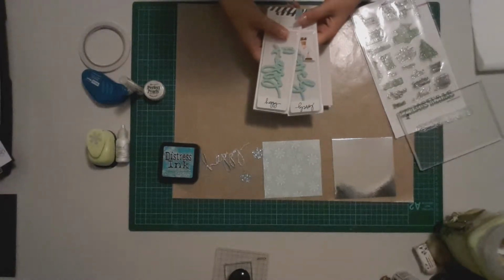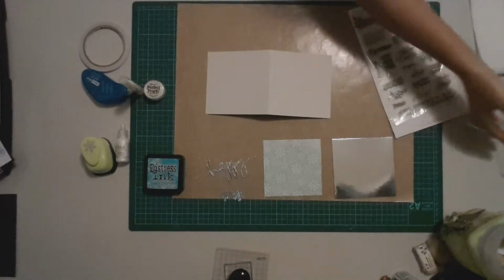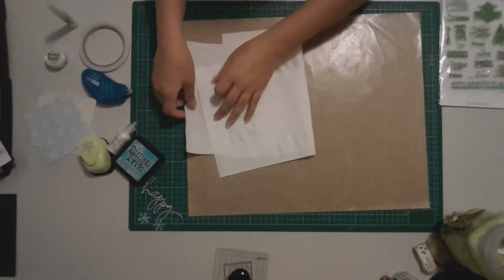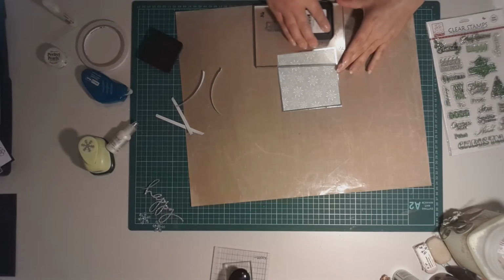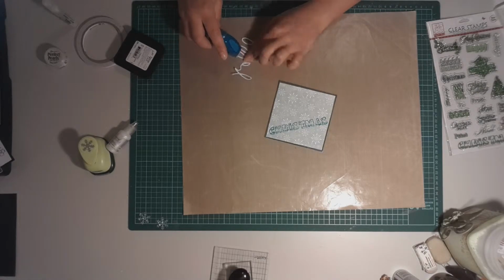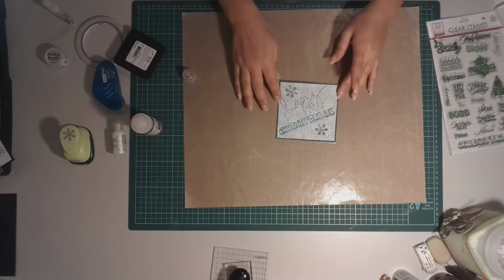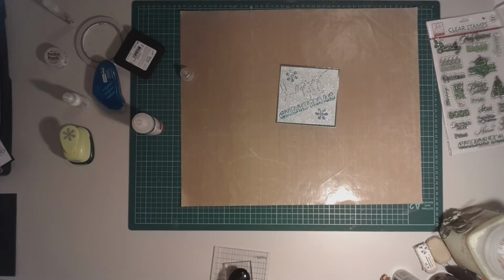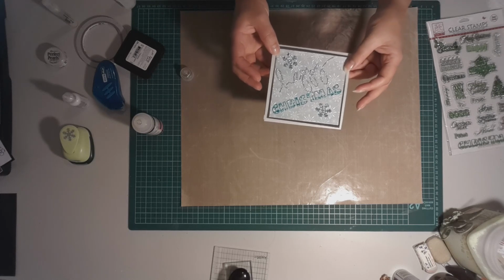Christmas Cards 2015 #6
The new script dies are fantastic and so versatile. This card inspired by Tim Holtz shows you how to create a festive card using a Heidi Swamp scripted die that is not necessarily festive.